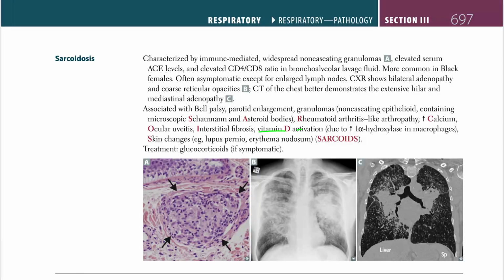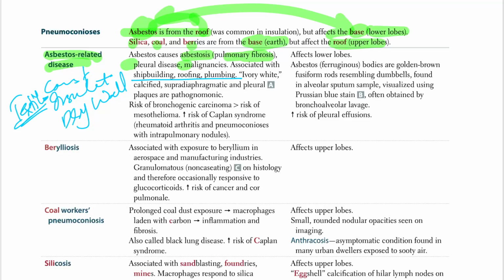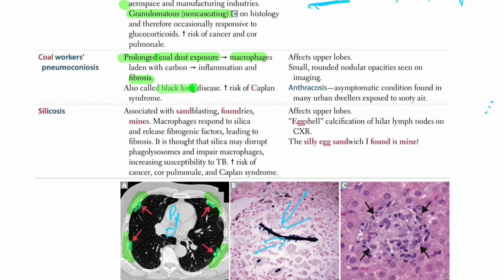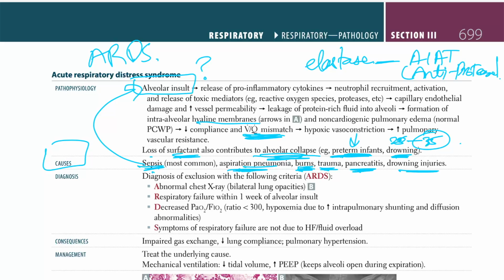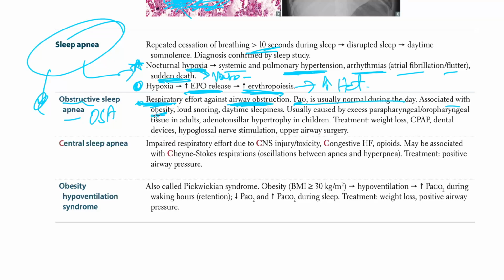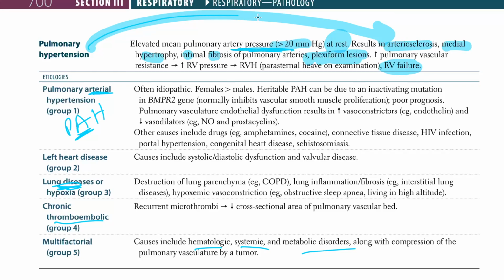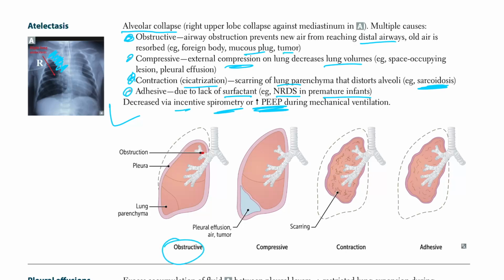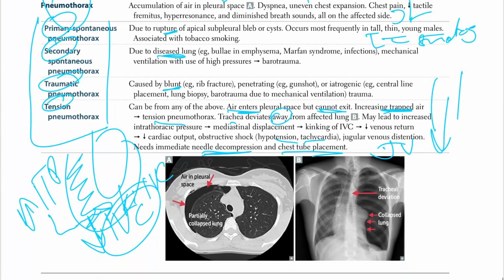USMLE - Respiratory Pathology |Sarcoid|Pneumoconiosis|OSA|ARDS|Pul HTN|Effusion (USMLE Step 1)